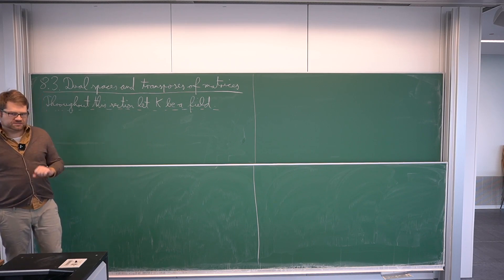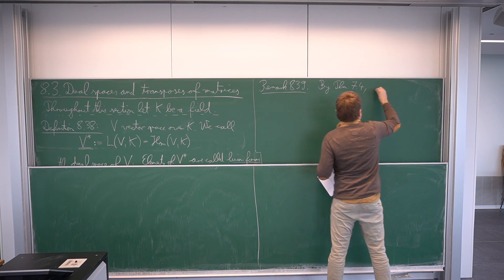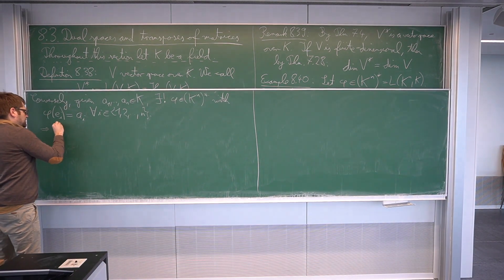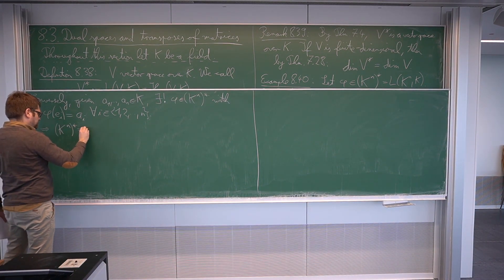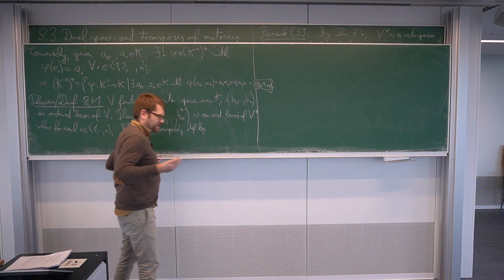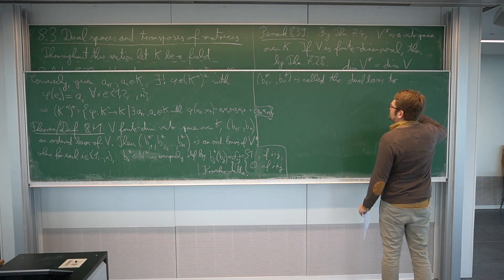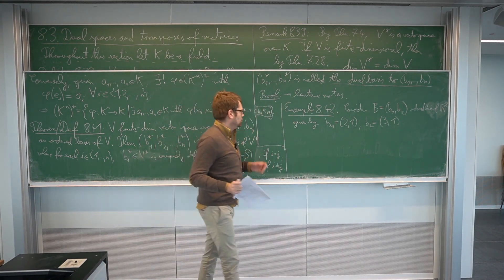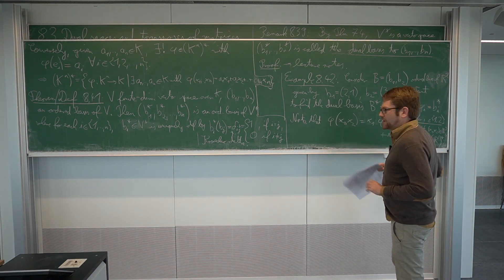8.3. Dual spaces and transposes of matrices (Part 1 of 2)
Lecture course: Mathematics for Physicists 2 (International Physics Study Program), summer term 2021, University of Leipzig.

Lecturer: Dr. Stephan Mescher

Contents of this video: dual spaces and dual bases.